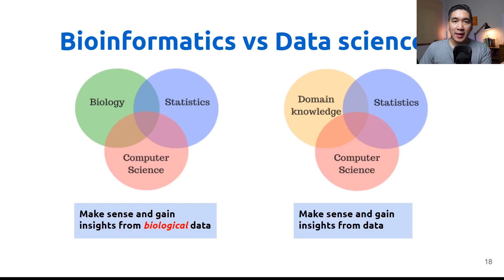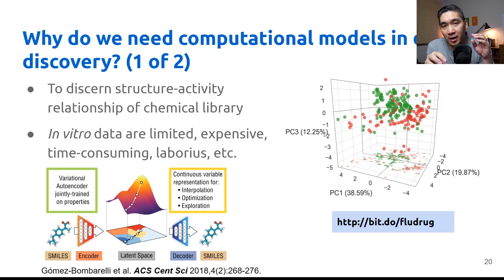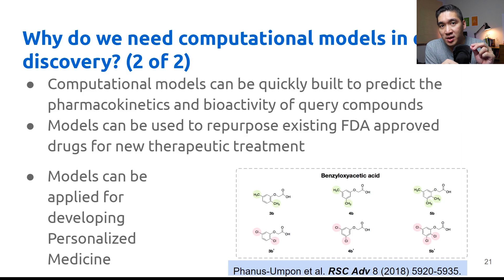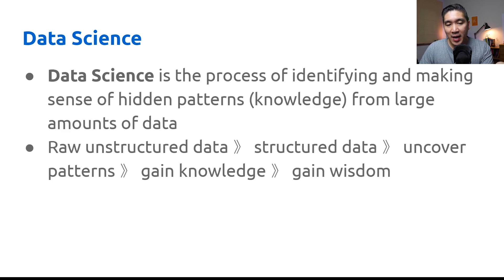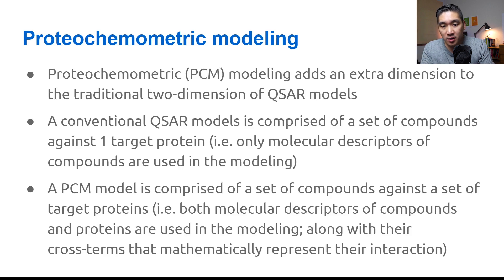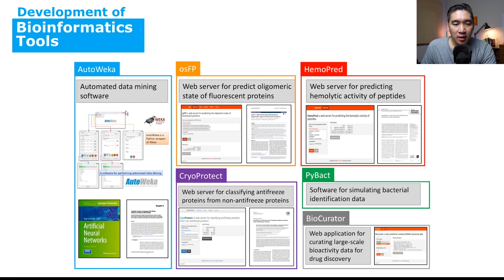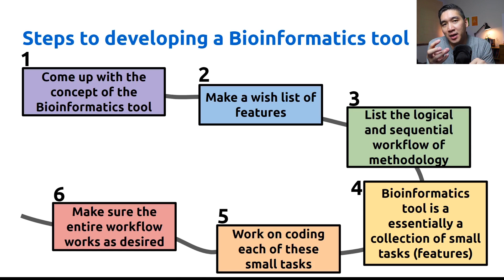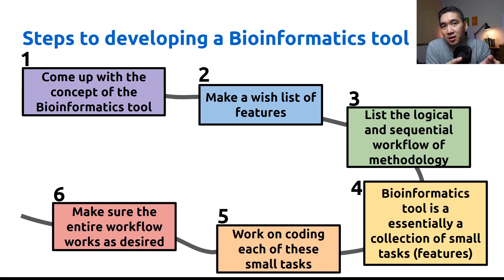Using Computer Code to Decipher Genetic Code - Part 2 (Bioinformatics 101)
This is a 2 Part series (Bioinformatics 101). I will provide a Non-Technical Introduction to the Exciting field of Bioinformatics so that you can get started in applying Data Science / Machine Learning to explore and model interesting data sets in biology, medicine and the life sciences.

⭕ Timeline
0:20 Bioinformatics vs Data science
1:09 Why do we need computational models in drug discovery
2:12 Why do we need computational models in drug discovery (2)
3:26 Why do we need computational models in drug discovery (3)
5:04 Specific questions that can be answered by computational models
6:41 Data Science
7:19 QSAR modeling
8:18 Workflow of QSAR modeling
8:44 Proteochemometric modeling
9:10 Overview of Computational tools in Drug Discovery
10:33 1st International Conference on Pharmaceutical Bioinformatics (ICPB 2016)
10:55 Why develop our own Bioinformatics tools
11:39 How to develop a Bioinformatics tools
13:11 Steps to developing a Bioinformatics tool

After completing this video, make sure to get started in our hands-on Bioinformatics Project series: